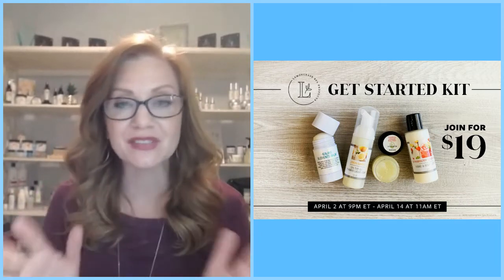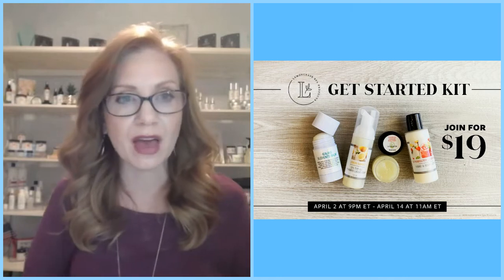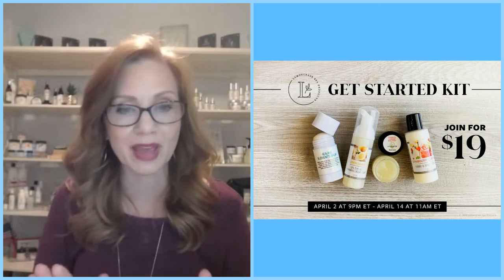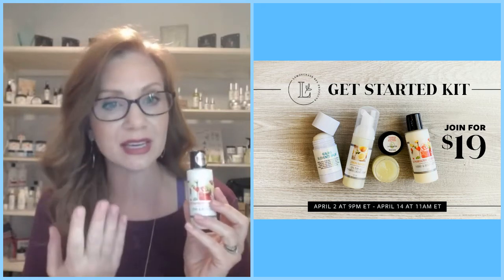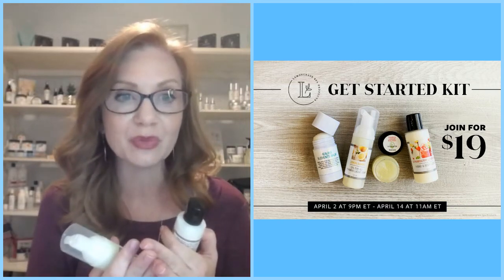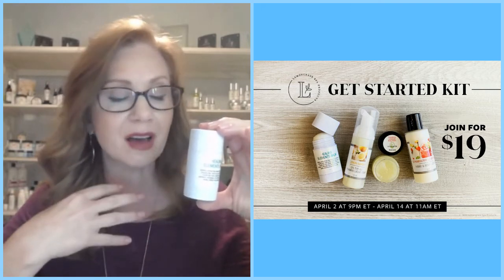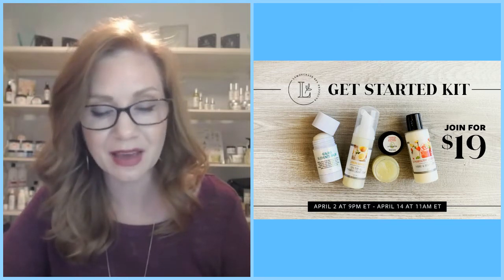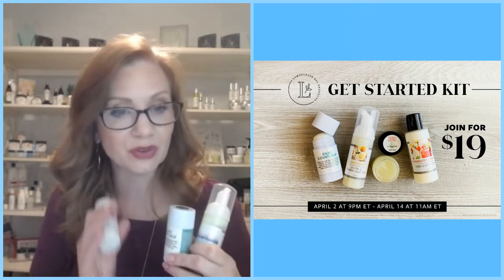Join Lemongrass Spa for only $19 in April 2020 - Limited Time Offer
Join Lemongrass Spa and launch your business for only $19 in April 2020!!!  ***Limited Time Offer*** To join
To learn more about the opportunity, join me over in my Facebook community, Leap into Lemongrass Spa @